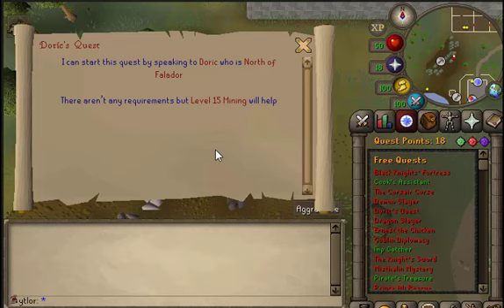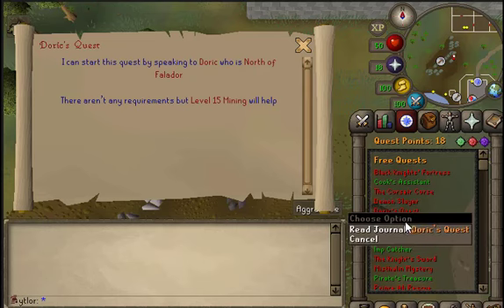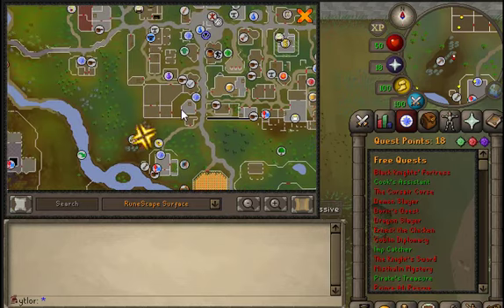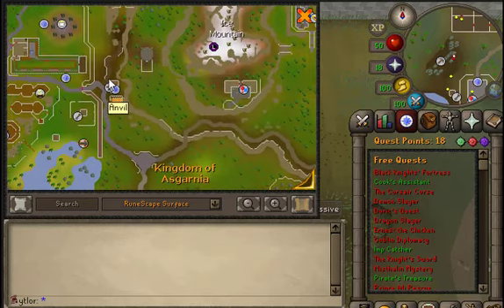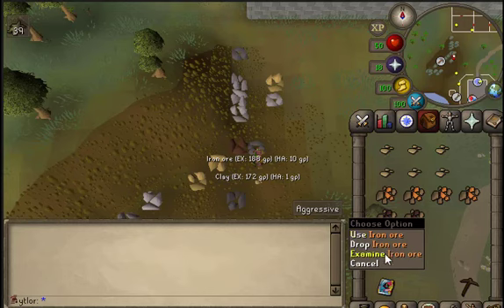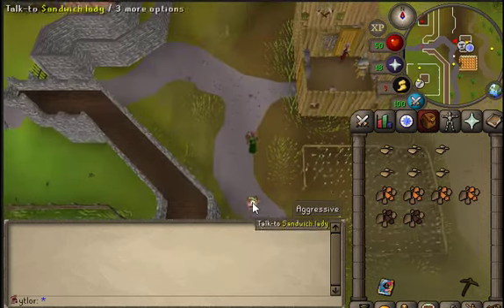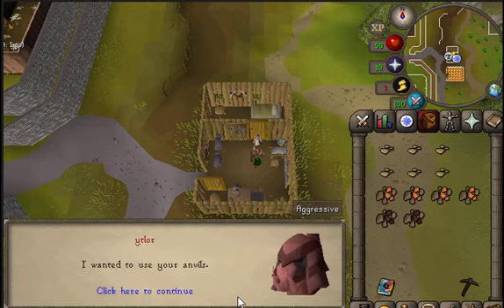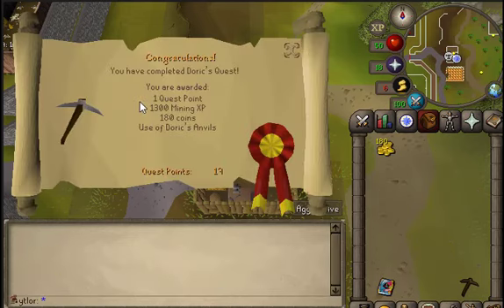Doric's Quest Osrs Guide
Its very fast quest you will need 6 clay, 4 copper ores, 2 iron ores and thats all. If you are ironman then you will need to have 15 mining to mine them. You can mine supplies in Varrock mines or in dwarf mining site.(under Falador)
Doric's quest  is f2p and i will show you in video how to complete it in runescape 2007 quick.